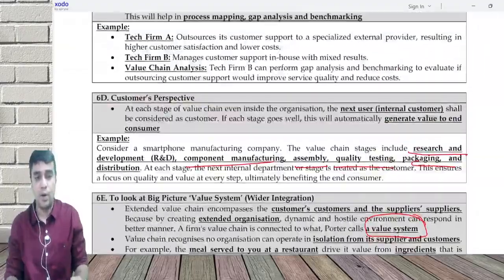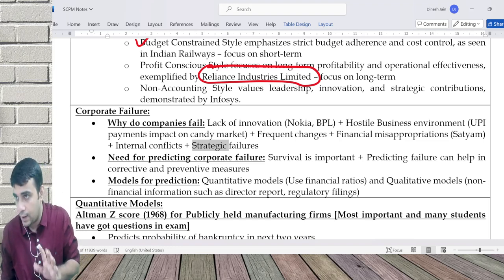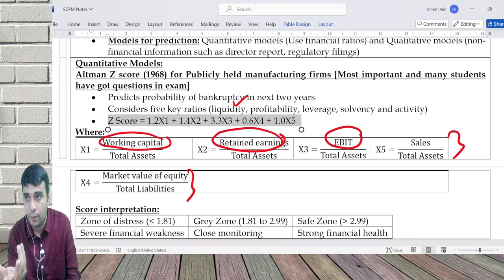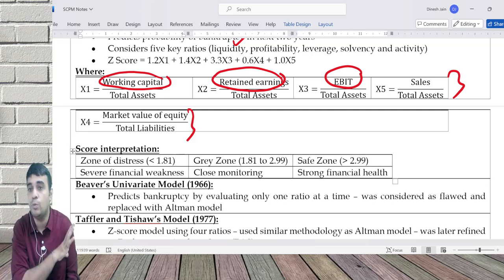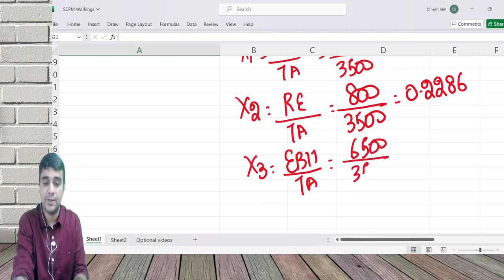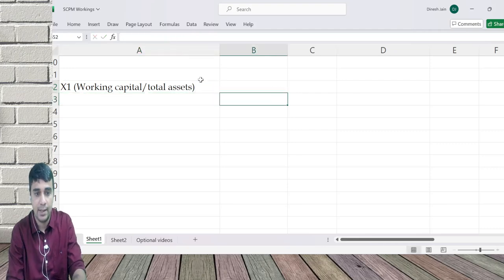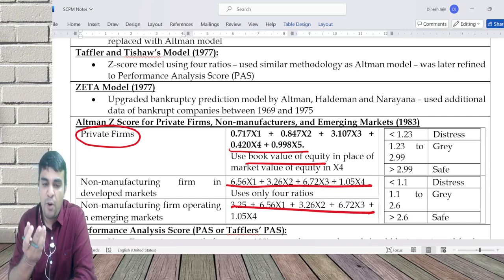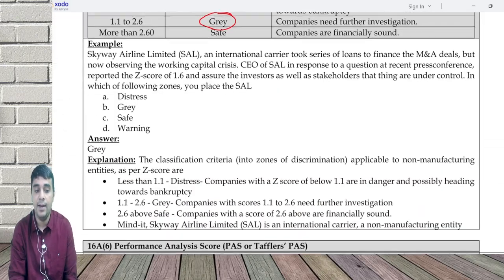CA Final - SCPM Concepts - Understanding the Altman Model: Predicting Corporate Failure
Unlock the secrets of predicting corporate failure with the Altman Z-Score Model! In this comprehensive video, we'll explore how the Altman Model serves as a powerful tool in strategic cost and performance management, helping you assess the financial health of a company. Perfect for CA Final students, this session dives deep into the components of the Altman Model, its application in real-world scenarios, and how it integrates into the Strategic Cost Management curriculum. Join us as we demystify this essential analytical tool and equip you with the knowledge to make informed financial decisions.

Click this link to download SCPM summary notes used in the video